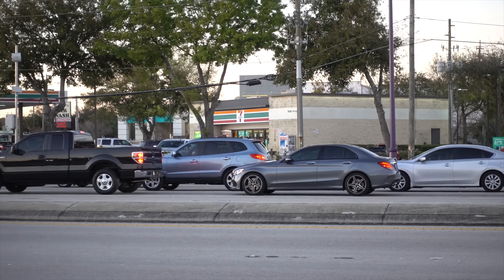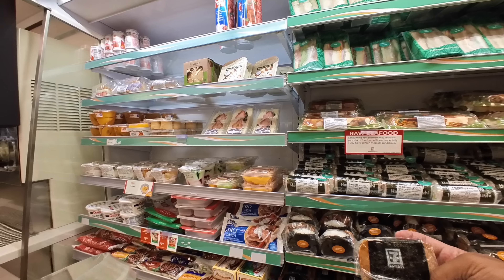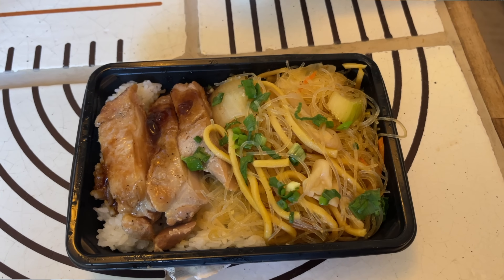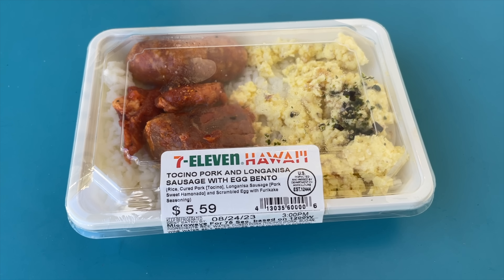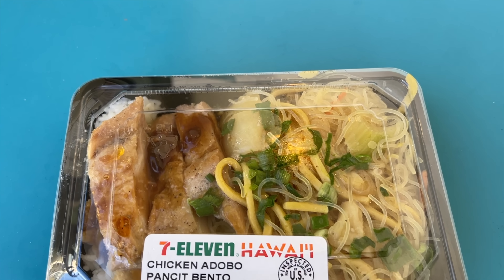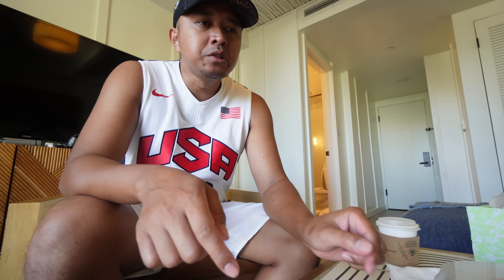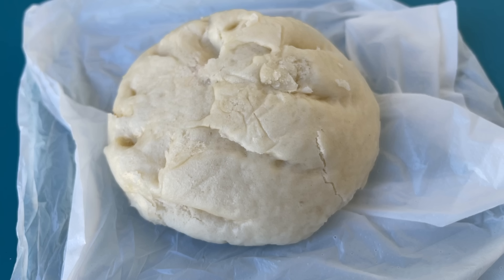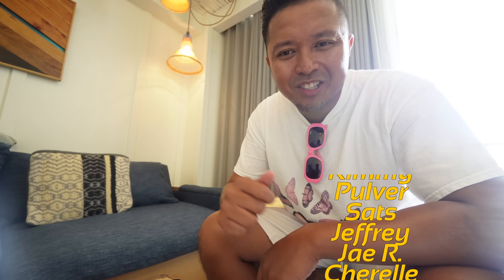7-ELEVEN HAWAII Mukbang in Waikiki!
EPIC 7-ELEVEN HONOLULU MUKBANG in Waikiki!

Per request of Dadcation we filmed a 7-Eleven Hawaii Mukbang and try their Filipino Breakfast dishes, Manapua and MORE! Find out what AMAZING Food that 7-Eleven has to offer in Waikiki!

Twitter & IG: @JaycationTV
Snap: Jaydaheat